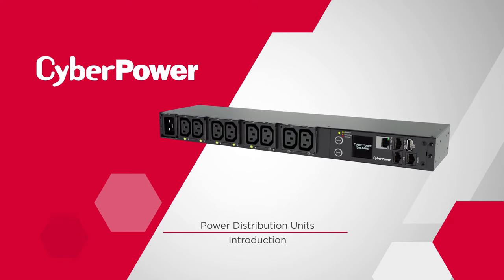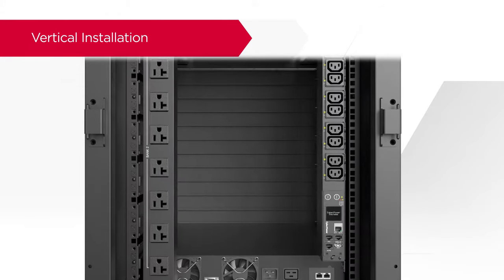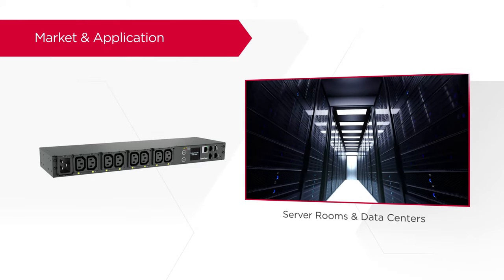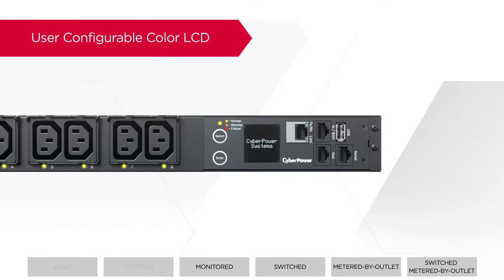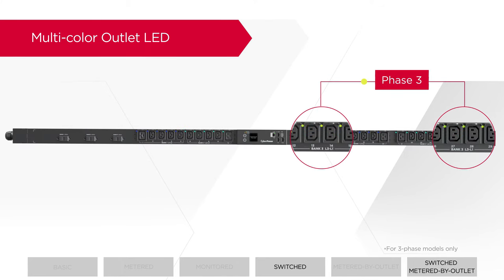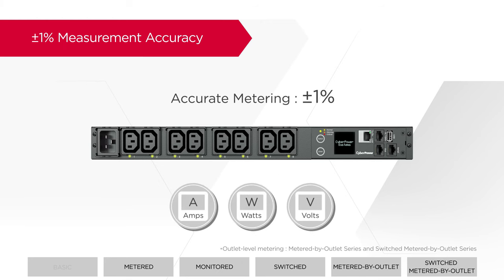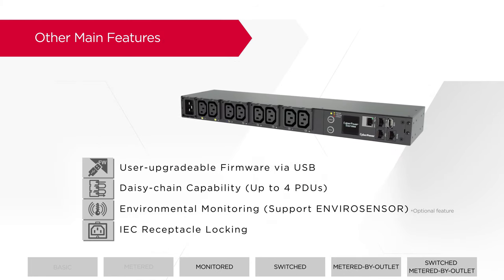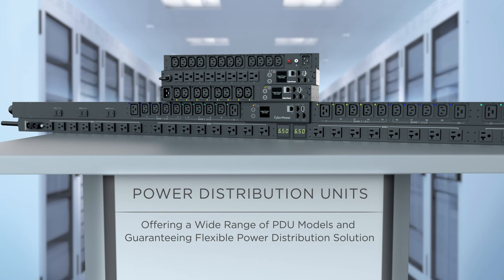CyberPower Power Distribution Units Product Introduction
CyberPower Power Distribution Units deliver power to multiple equipment from a single source, adding flexibility in power distribution for data center applications. Power Distribution Units consist of Basic, Metered, Monitored, Switched, Metered-by-Outlet and Switched Metered-by-Outlet Series, supporting different features to suit various needs. Featuring versatile mounting, user configurable color LCD, remote management, individual outlet control and metering, CyberPower Power Distribution Units guarantee flexible power distribution for your server rooms and data centers.